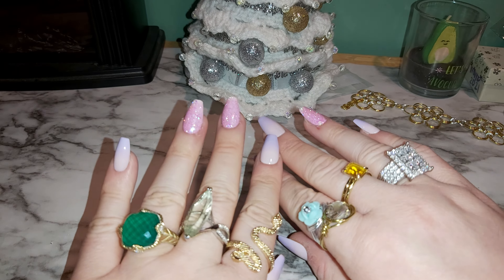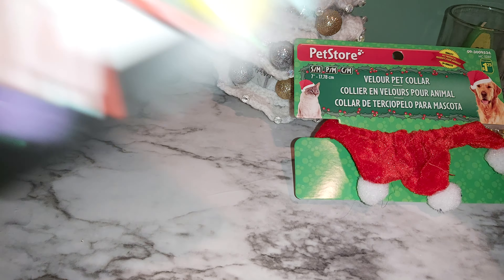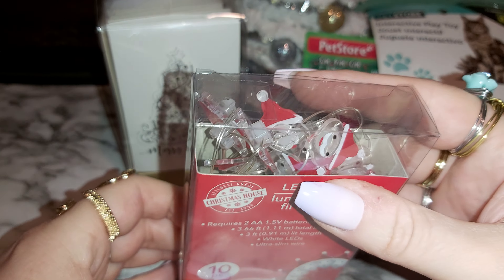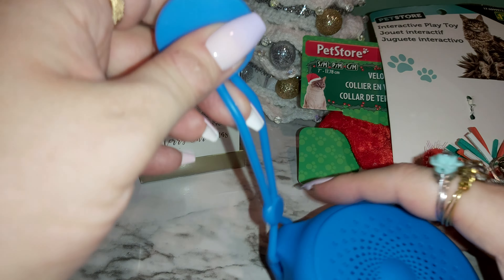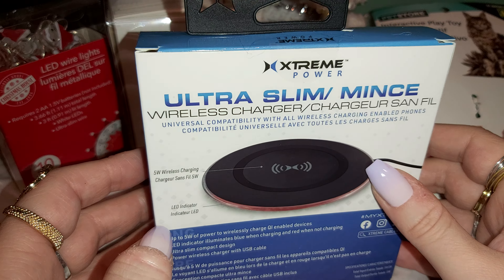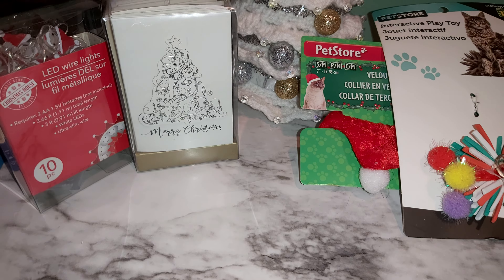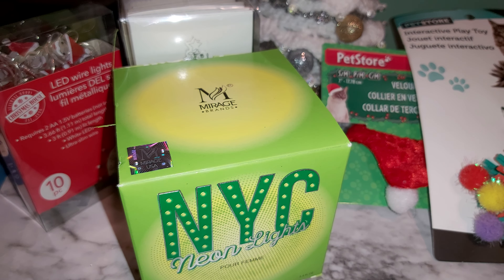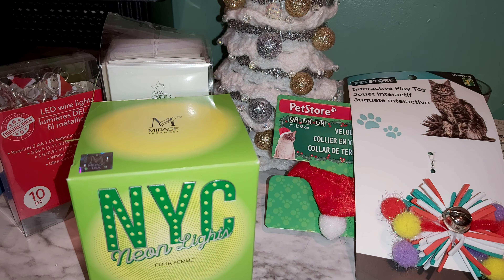what I bought from Dollarama Christmas shopping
dollarama dollarstore Dollarama haul what I bought , some winter wonderland things Christmas items and more